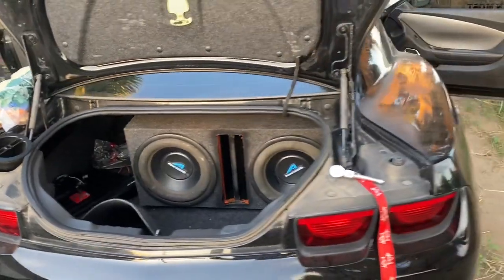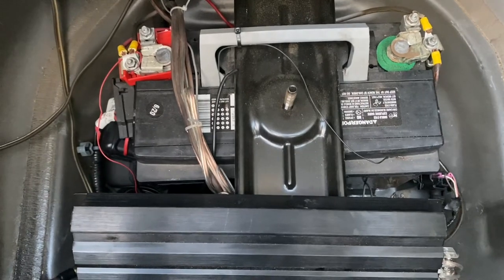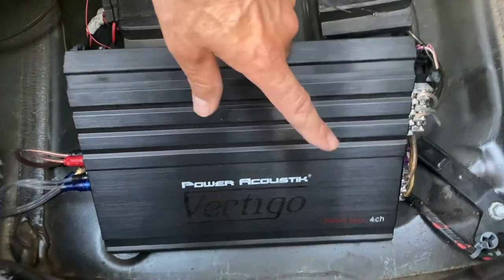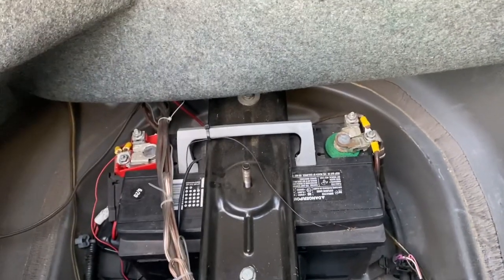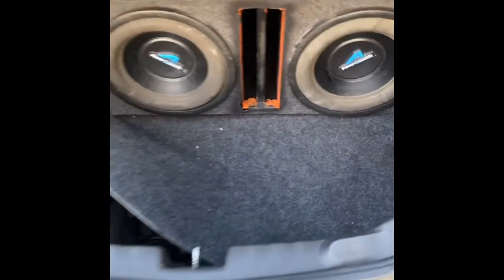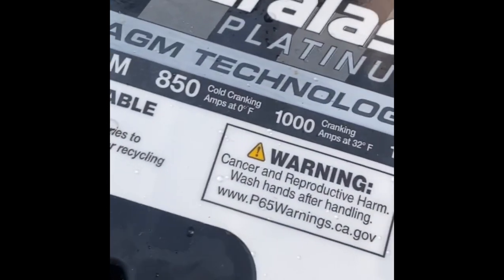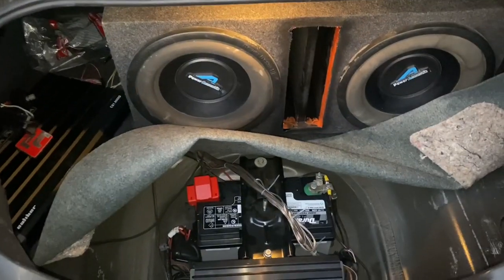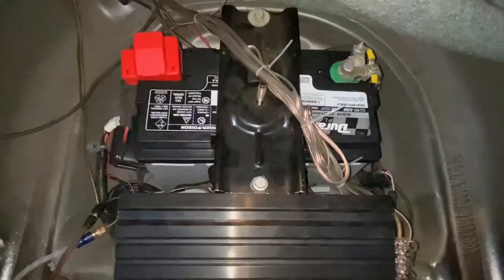AutoZone Duralast platinum battery installed fifth GEN Camaro Marty Bacardi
We got Marty Bacardi showing you the install on his 2010 SS Camaro. He bought the best battery at AutoZone for his SS Camaro so it always has power especially with the stereo system pushing 212s you’re going to need a good battery with 1000 cranking amps, so Marty Bacardi shows you how to install your new battery and take out the old one out what a upgrade. If you really care about your Camaro, you would do the same and go to your local AutoZone and grab yourself the Dura last platinum battery gel acid so smash that like button and subscribe and hit all notifications to see all the new upcoming SS Camaro videos coming weekly